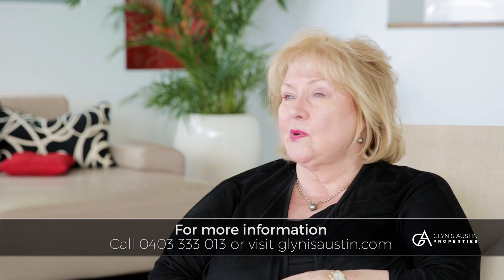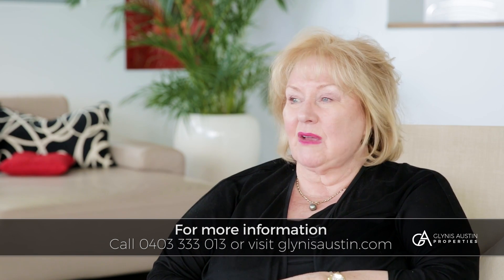Why is staging your home for sale important? || Q&A with Glynis Austin Properties